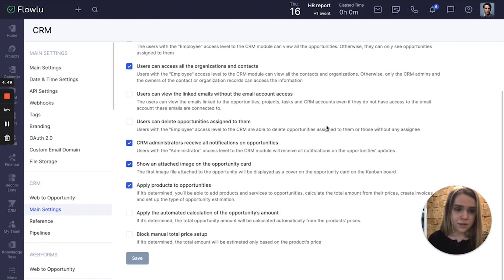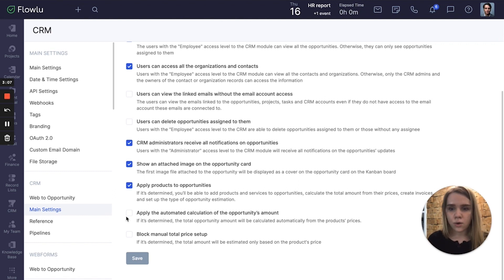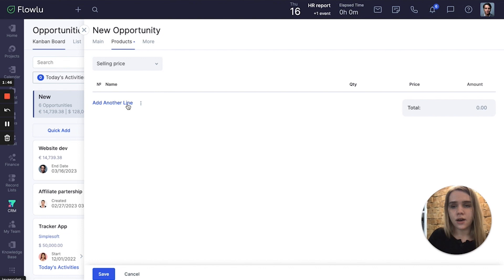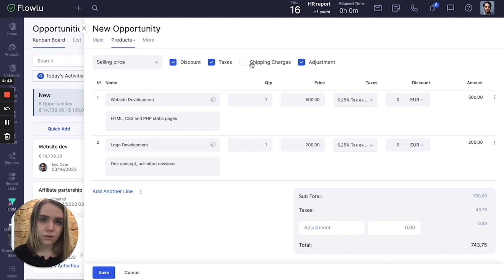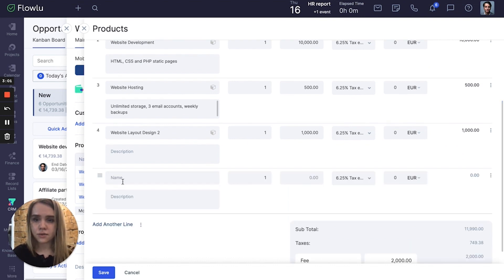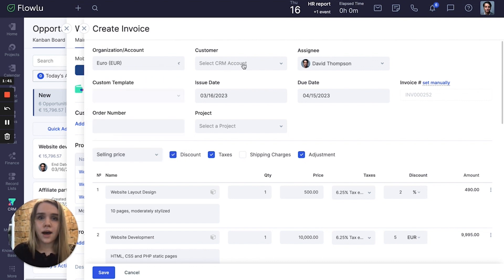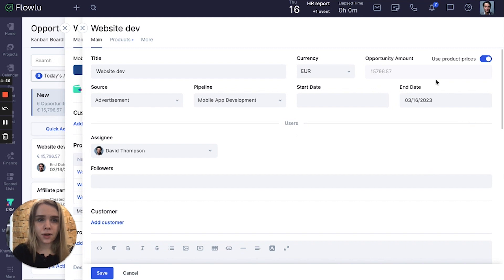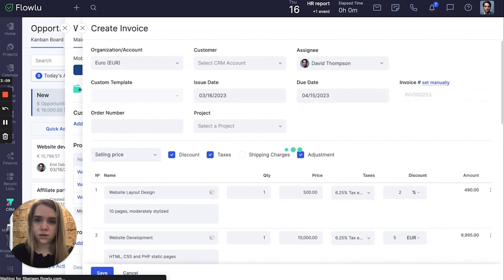How to Link Products to Sales Opportunities in Flowlu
In this video, you’ll learn how to link products to CRM opportunities.

✅ Want to try Flowlu? Sign up for a free 14-day trial

Chapters:
0:00 - Portal Settings
1:23 - How to Link Products to Opportunities
6:34 - How to Create an Invoice